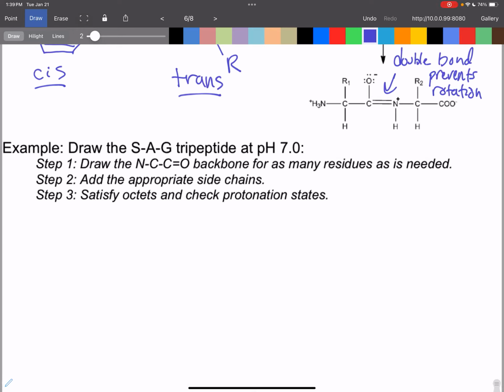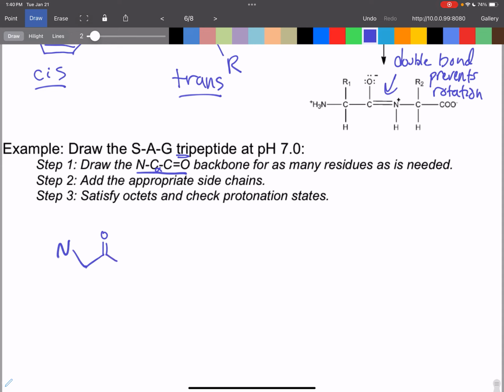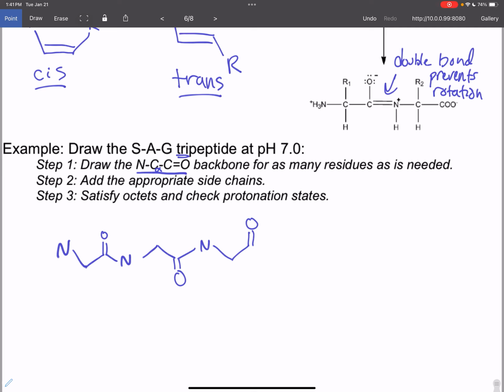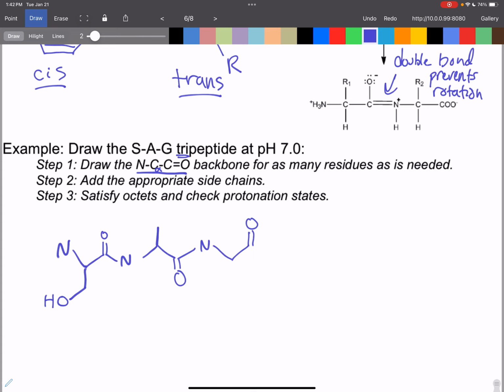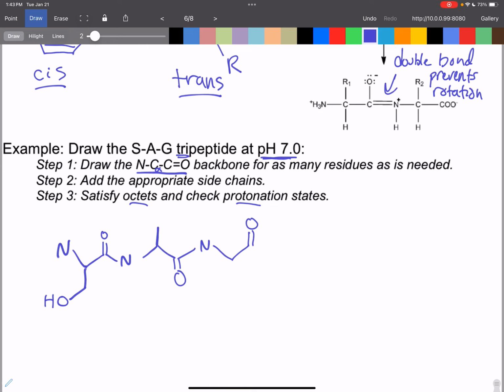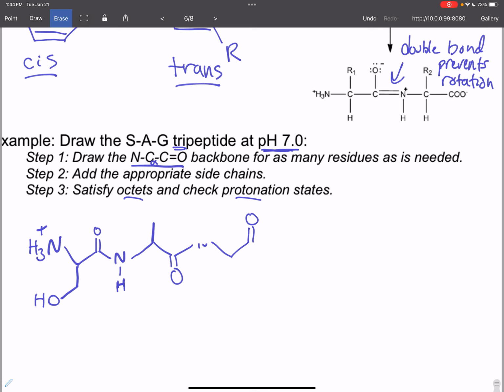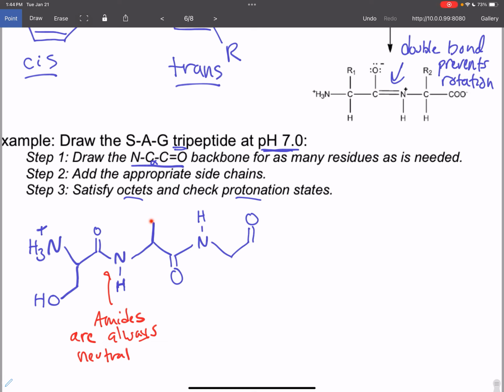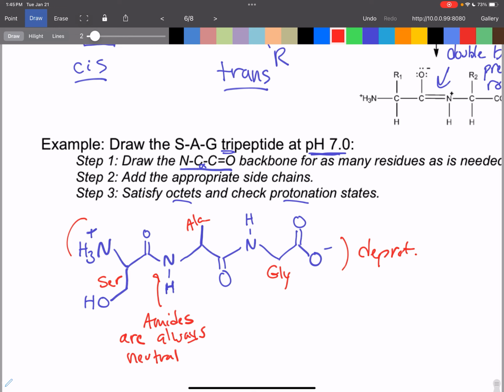How to draw a tripeptide